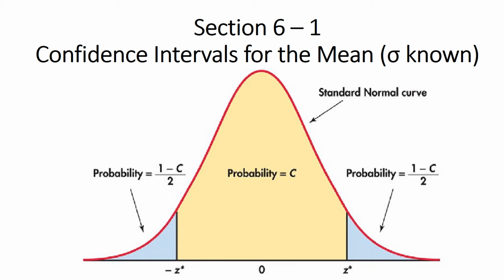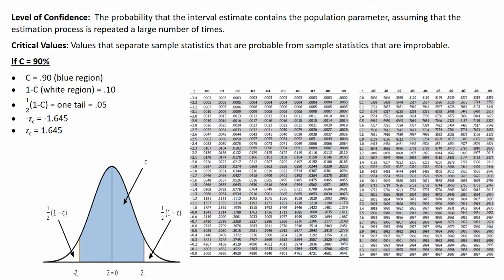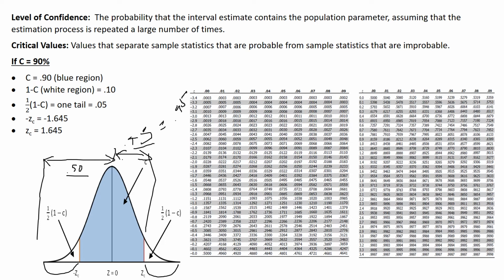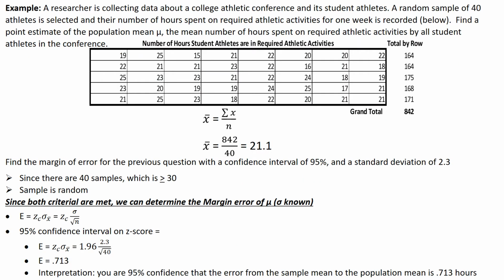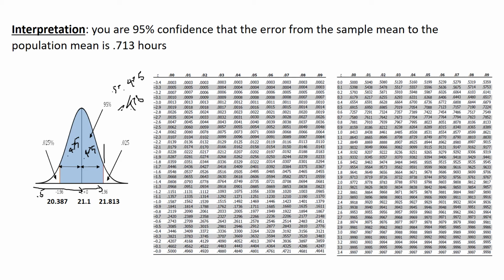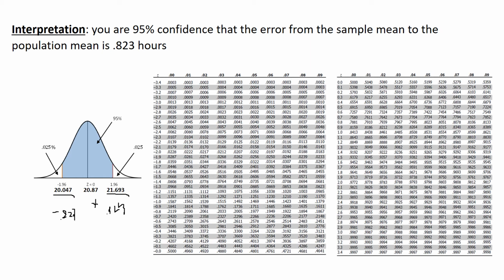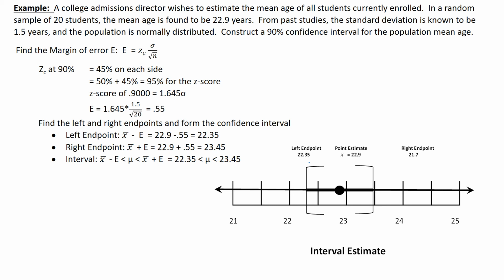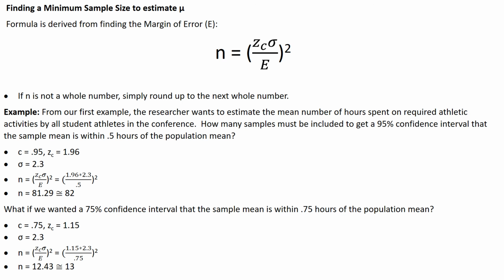Section 6 - 1: Confidence Intervals for the Mean (sigma known)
Interval estimates, level of confidence, sampling error, margin of Error, minimum sample size